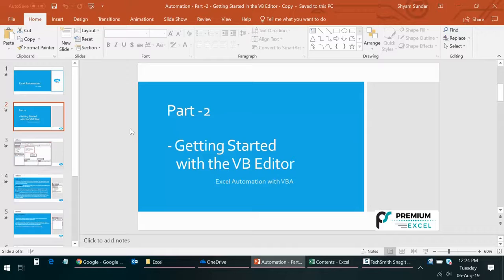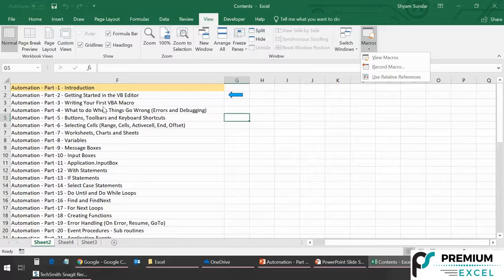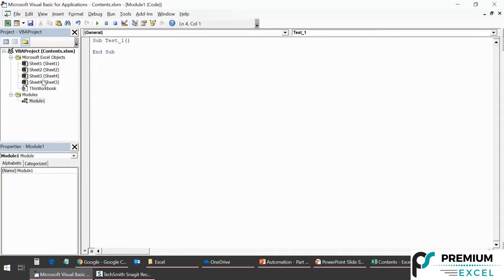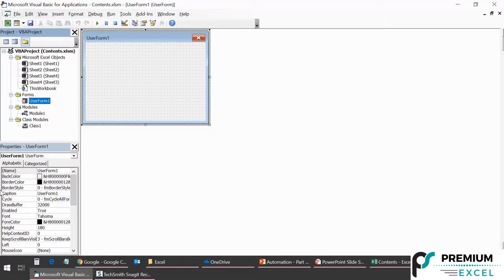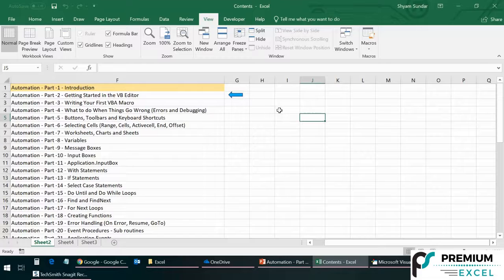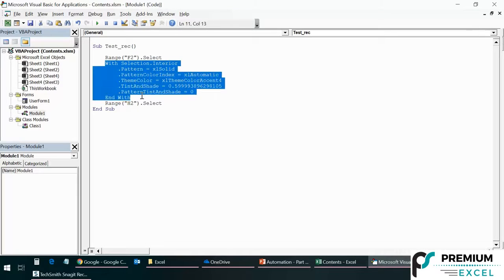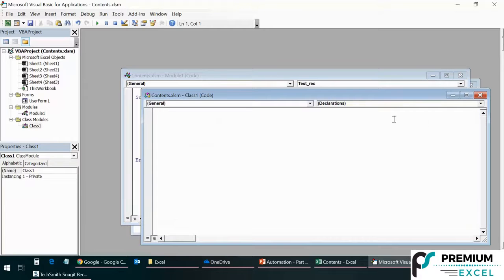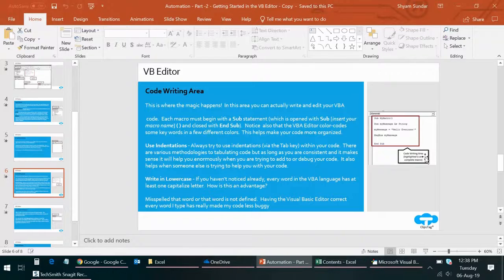Automation - Part -2 - Getting Started in the VB Editor